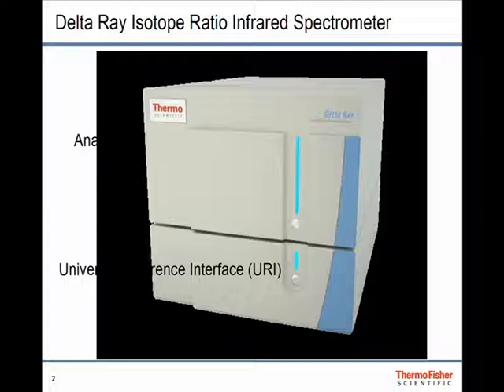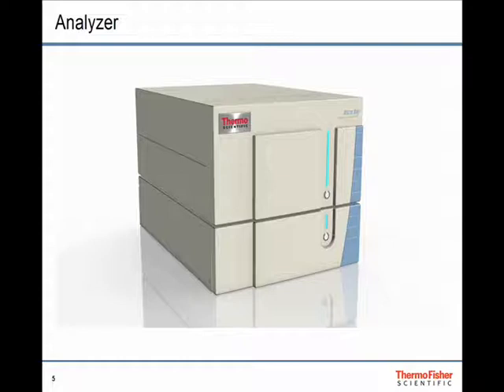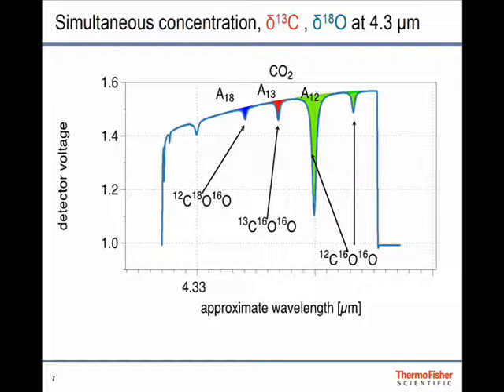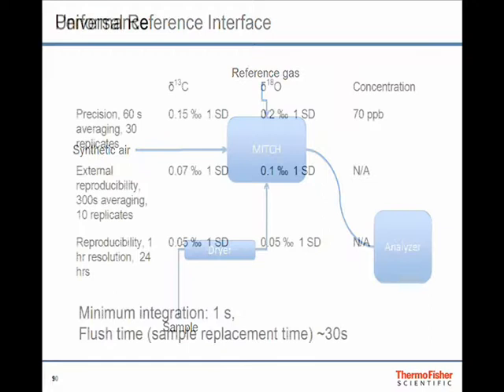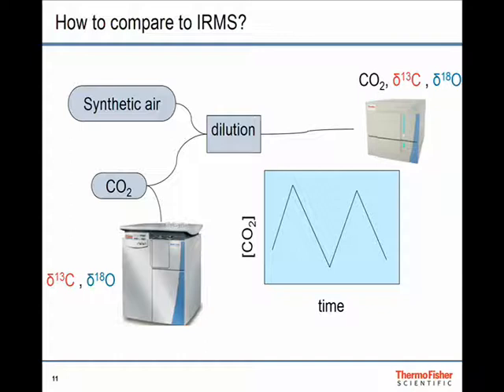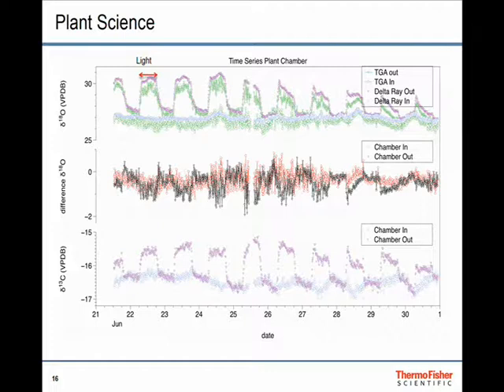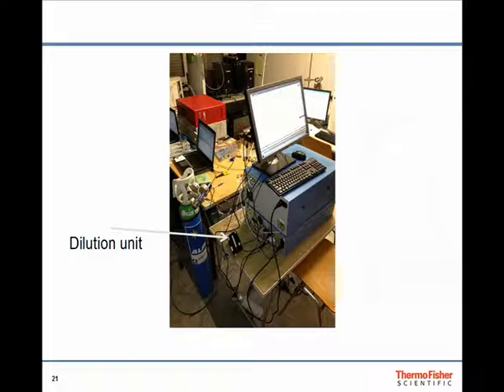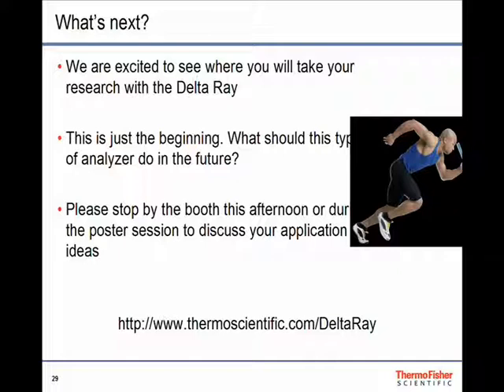Hans-Jürg Jost (Thermo)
Performance of an isotope ratio infrared spectrometer for silmutaneous measurements of carbon and oxygen isotopologues of CO2